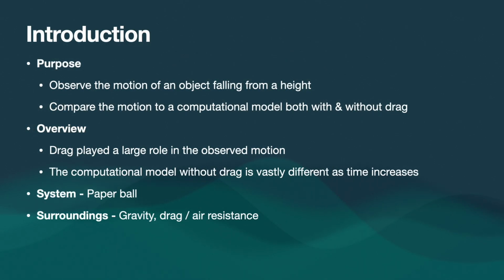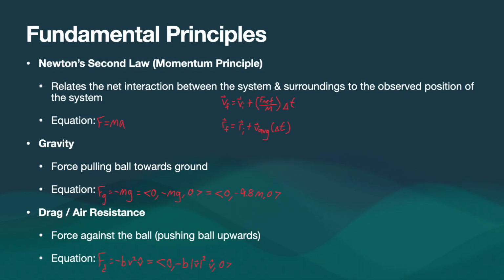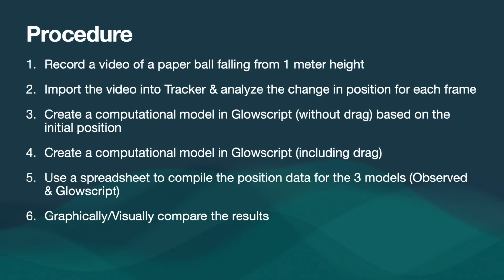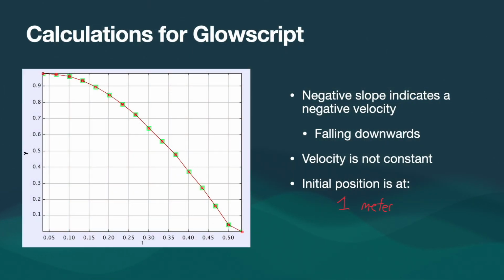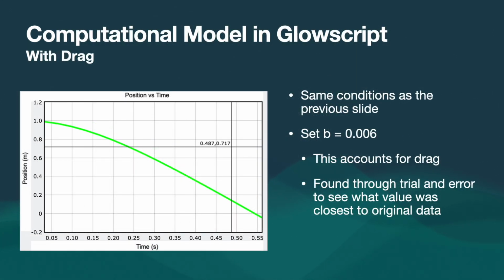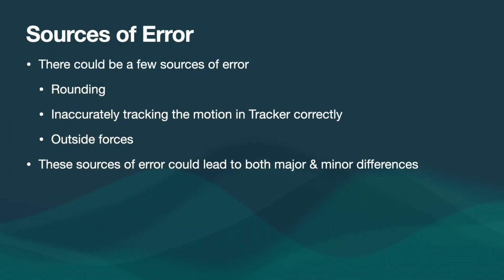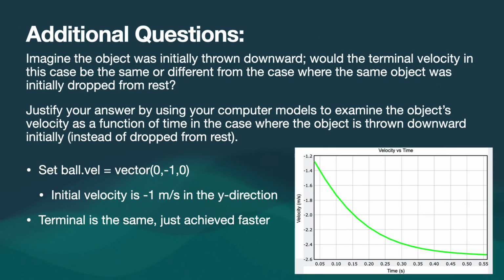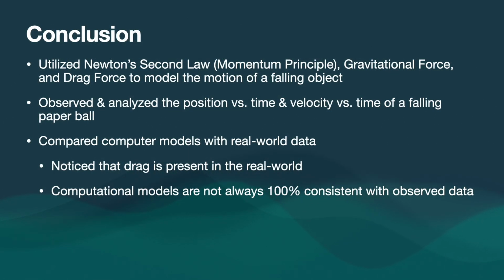PHYS 2211 - Lab 2